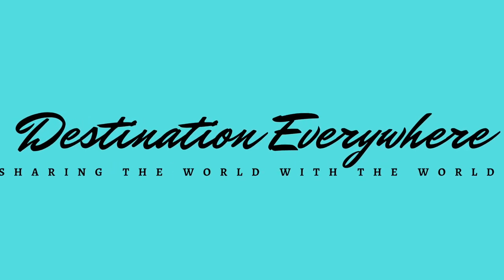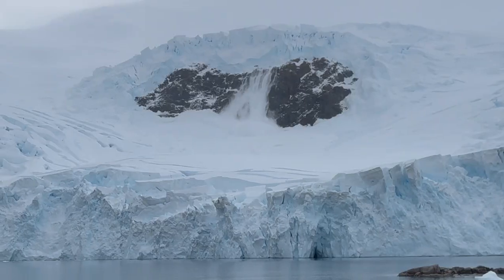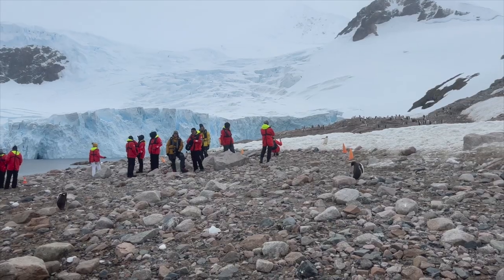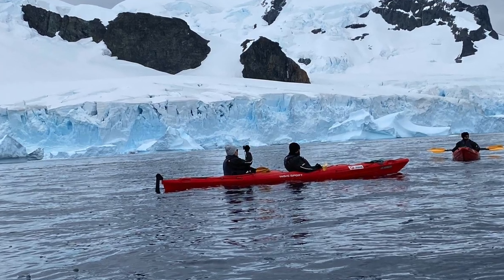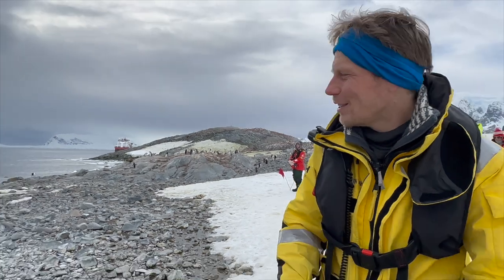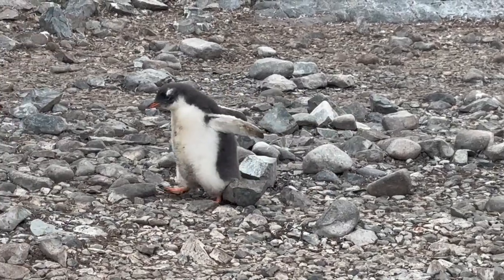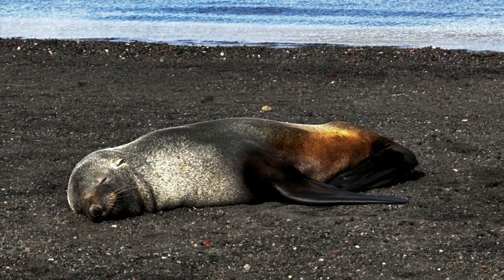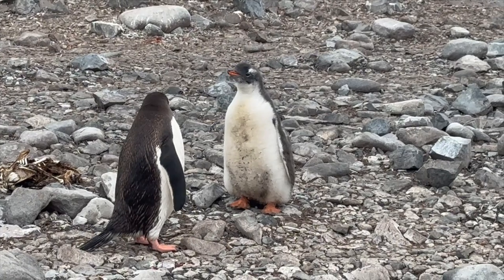ADVENTURES in ANTARCTICA: Seals and Kayaking on Cuverville Island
Description:
In this video, our 3rd and final video in the Antarctica series, we take you on a cruise through the “Kodak Gap” – the most photographed place in Antarctica – before we land on the ice in Neko Harbor, Cuverville Island and Whaler’s Bay on Deception Island. We will be hanging out on the beach at the penguin colony, avoiding the calving of the ice and the avalanches, kayaking around the icebergs, and are we REALLY going to swim in the icy waters? You’ll love this video if you want to see Antarctica’s pristine scenery and cute wildlife. Come with us to the other side of the world!

About Us:
We are Mandy (that's me) and Orlando (that's him). I am a Brit, an author and a massage therapist. Orlando is a New Yorker and Air Force veteran having served for 28 years. We live in Miami with Abraham, our Great Pyrenees. He is in all the videos we made in the Continental U.S.
We love to travel, we LIVE to travel and we just started this channel in late 2022. We began with posting our US roadtrips (check out all our other videos) and are in the process of posting our international ones to Antarctica, Argentina, Uruguay, Australia, New Zealand…so bear with us and stay tuned.

PHOTO CREDITS: Thanks to Canva

Time Codes: 0:00 – Intro

PHOTO CREDITS: Thanks in part to Todd & Jenn Houghton for the 3 wildlife photos

Time Codes:
0:00 – Intro
0:59 - Neko Harbor, Antarctica
6:02 - Cuverville Island, Antarctica
11.50 - Whalers Bay, Deception Island, Antarctica